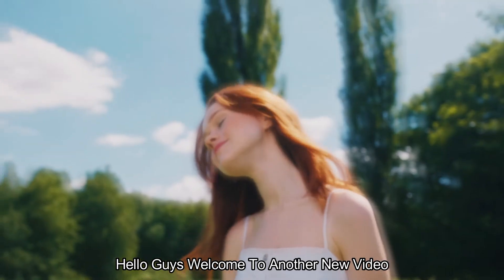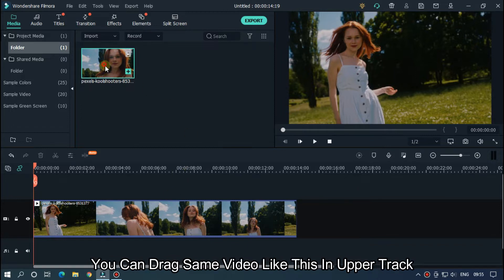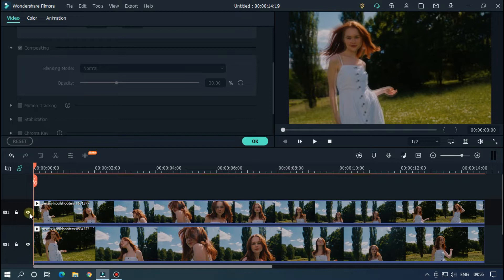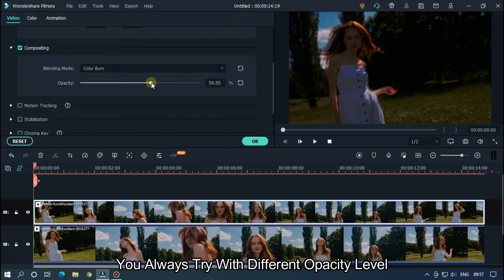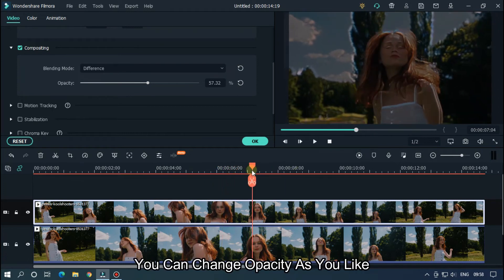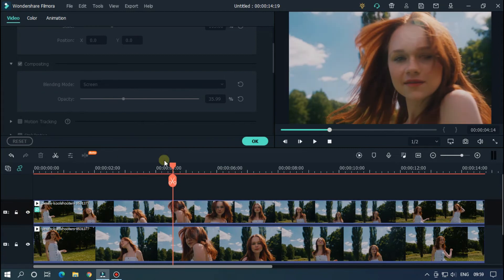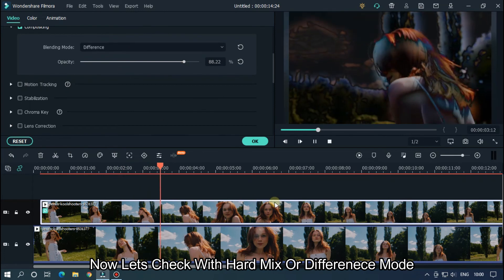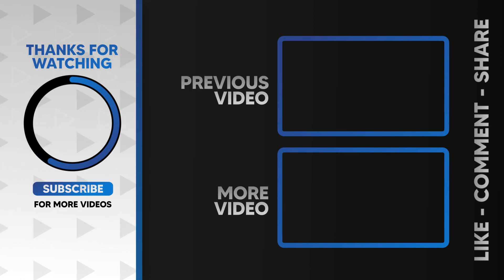What Is Blending Mode In Video Editing??? || Filmora X Tutorial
In This Video I'm Going To Show You What Is Blending Mode In Video Editing?